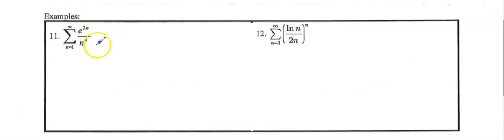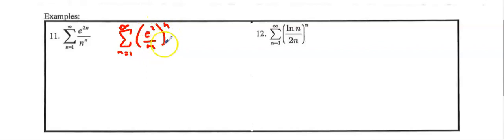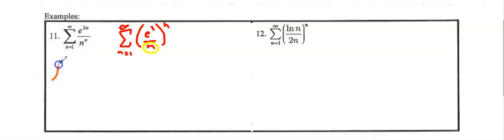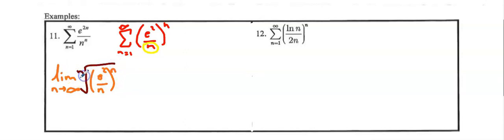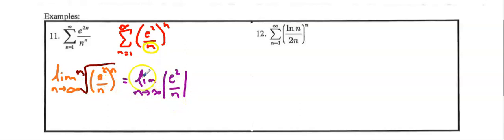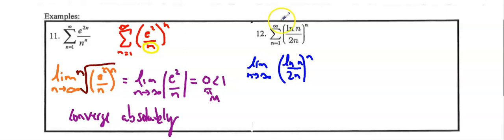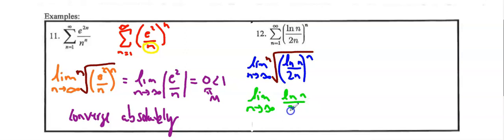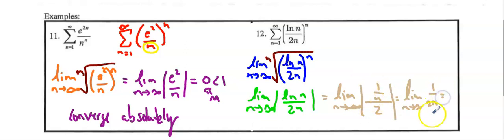BC Lesson 43 - Root Test